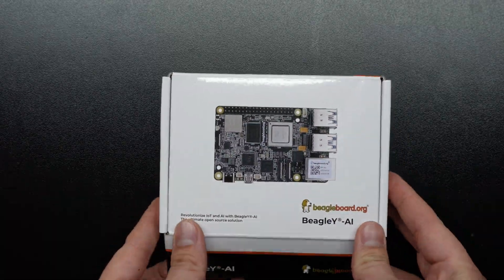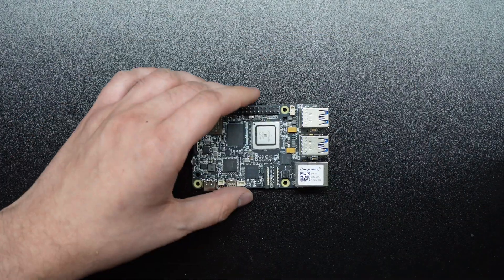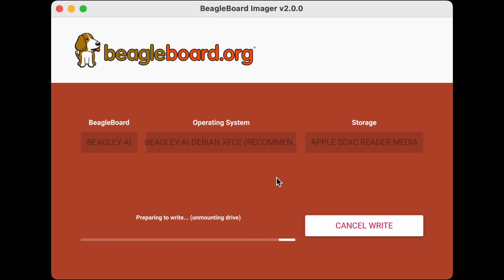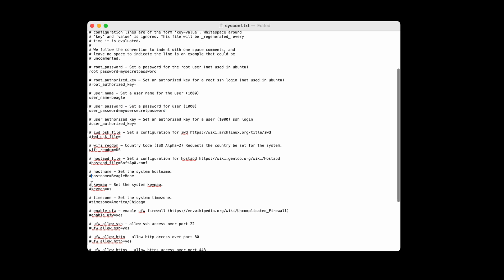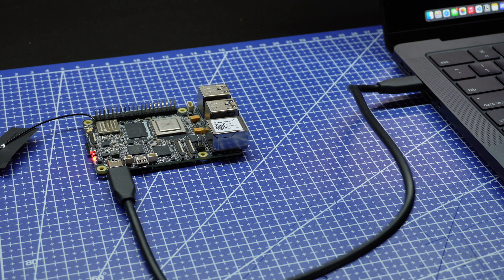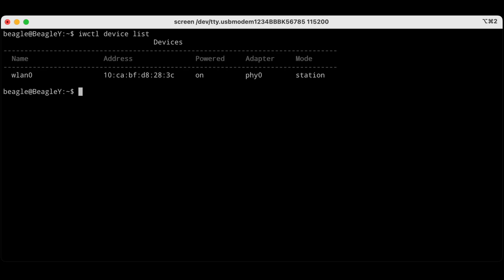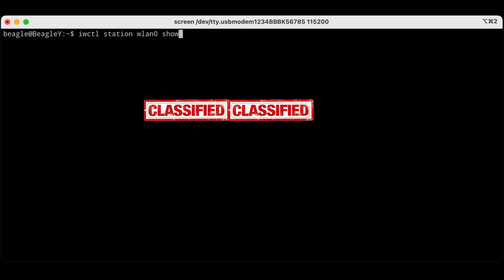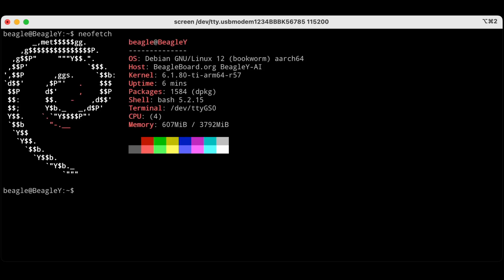BeagleY-AI Unboxing and Quick Start (Headless!)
A quick unboxing of the first production BeagleY-AI I got my hands on!